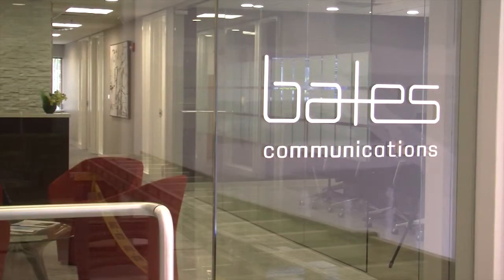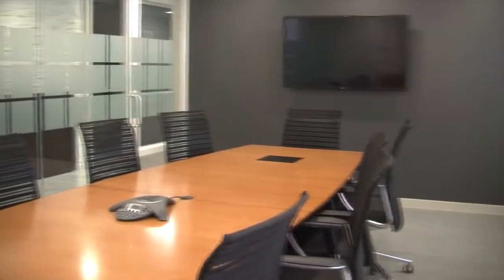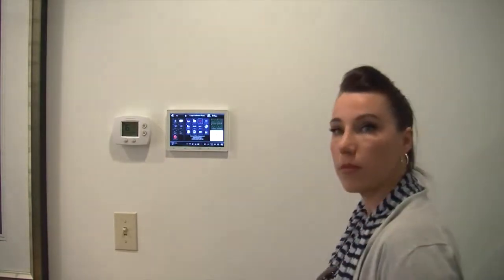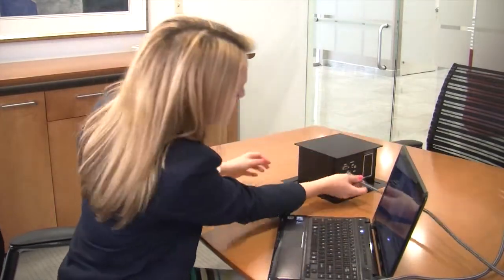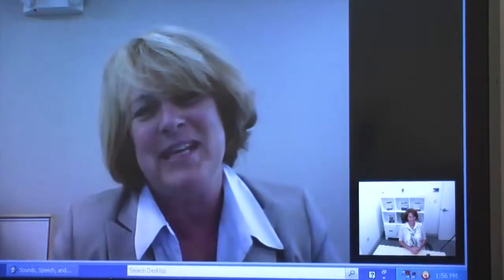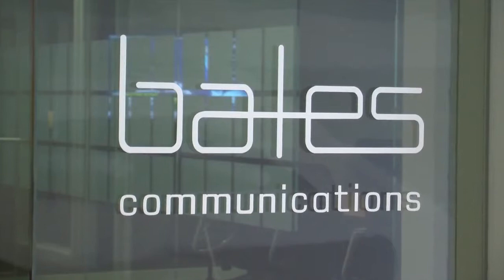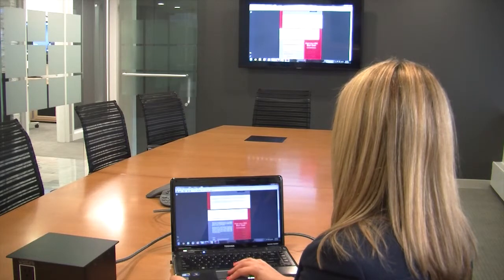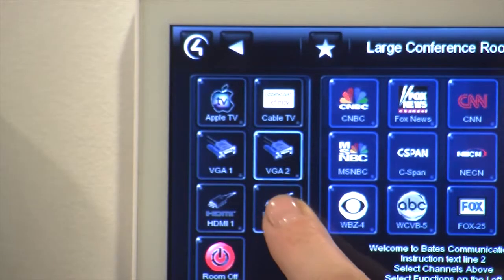Conference Room Automation System Technology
Enhance the efficiency of your enterprise with Office Automation.